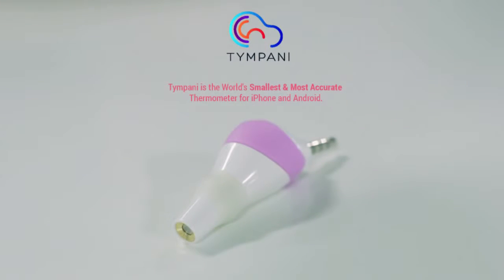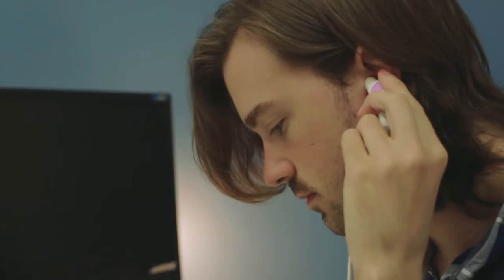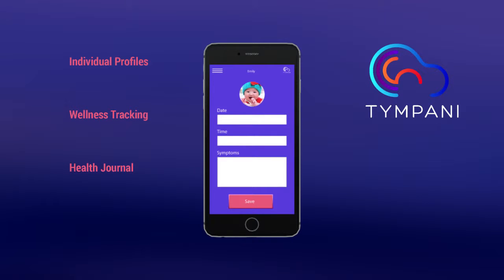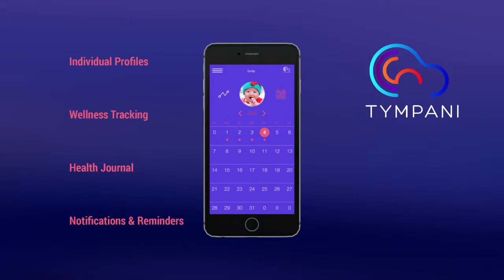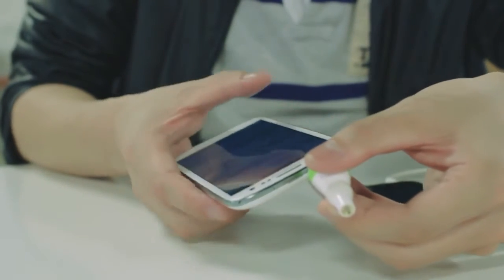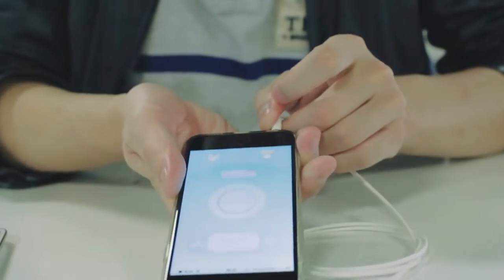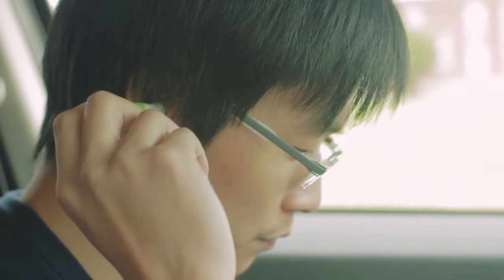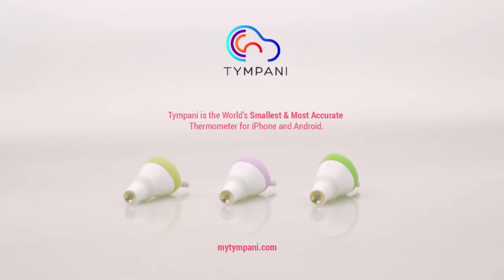Tympani thermometer by Techno Upgrades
Latest Technology in smart thermometer only on technoupgrades.com